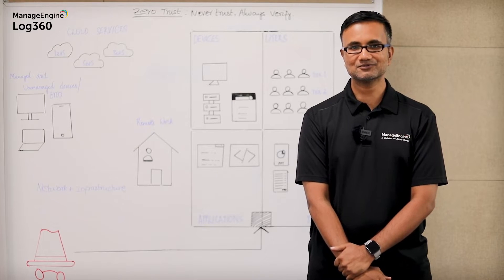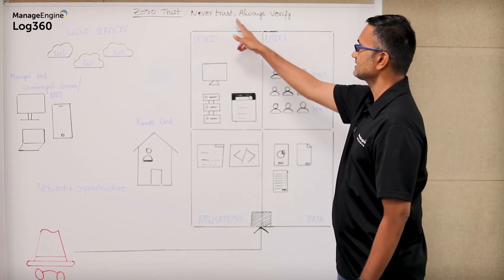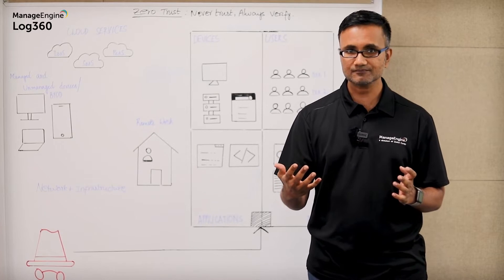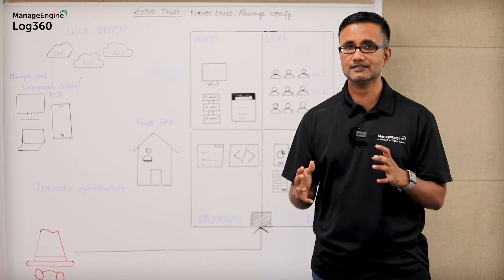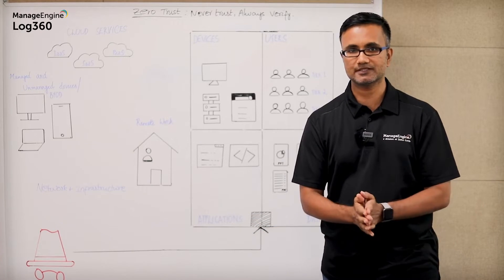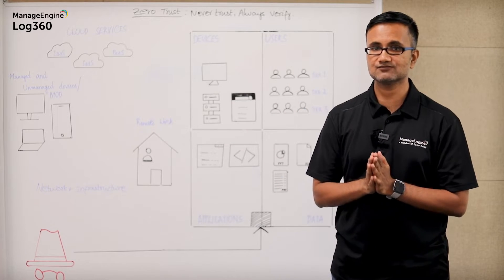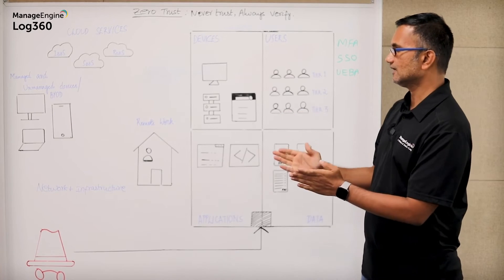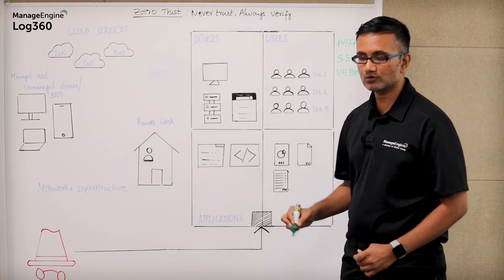Zero trust architecture explained | Shield Classroom | ManageEngine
With exponential digital transformation taking place each day, the network perimeter is being redefined continuously. It has therefore become imperative for organizations to redefine their defense strategies with new security approaches.

Zero Trust is a security approach that works on the principle of "never trust, always verify." It emphasizes that no user, device, or network can be inherently trusted, irrespective of location, i.e., within or outside the corporate walls.

Zero Trust security model aims to strengthen and armor organizations by helping them take a holistic approach towards a strong cybersecurity posture. This can be achieved when organizations follow different techniques and strategies as per their infrastructure's requirement, not just a standalone strategy.